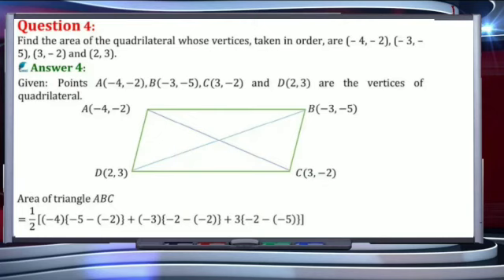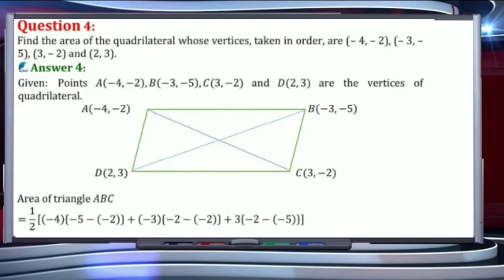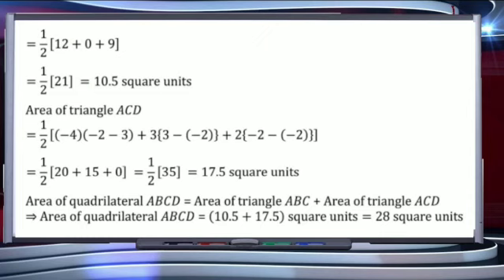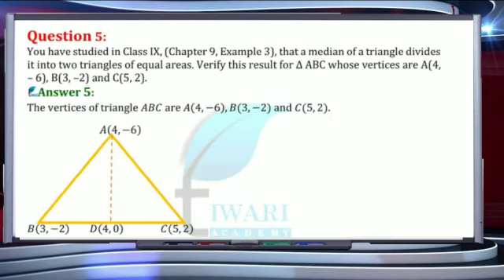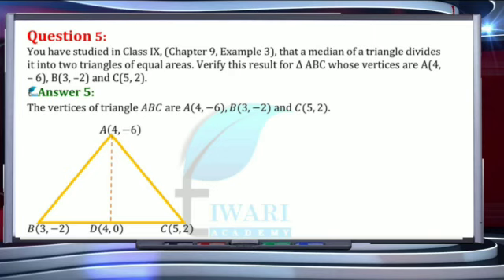Class 10 maths Ex 7.3 Q 4 and Q5